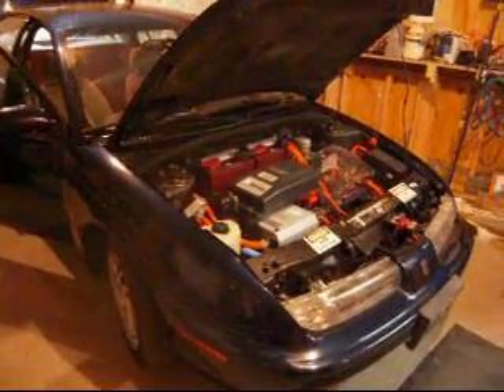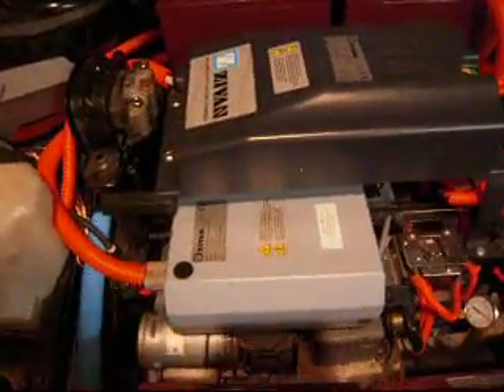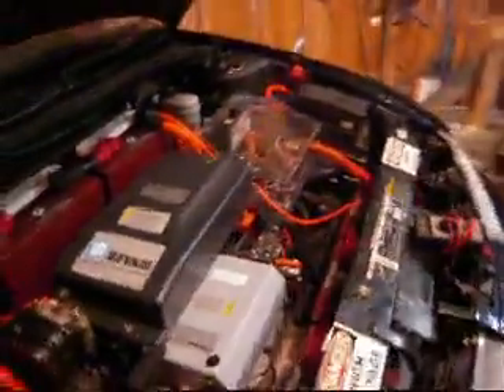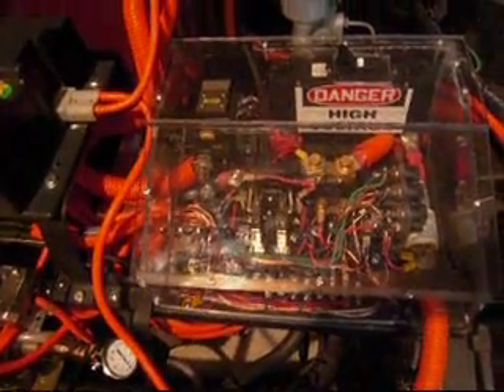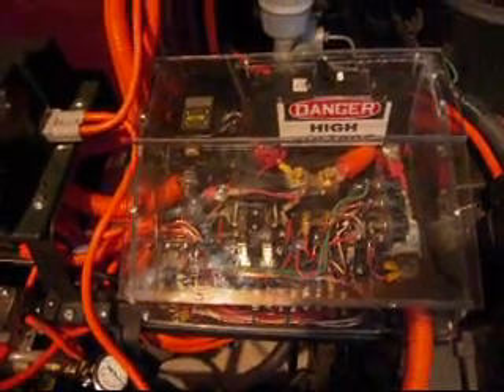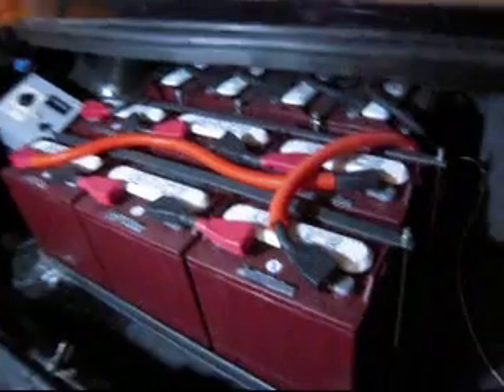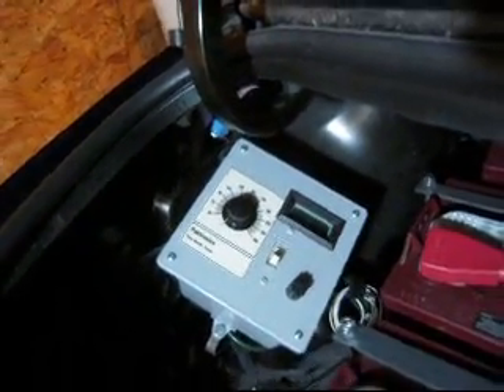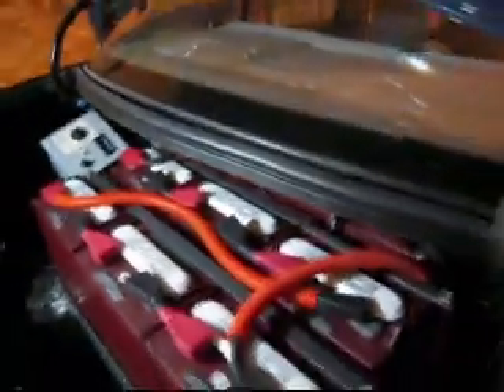Brief tour of Electric Car components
Showing a just completed, electric car conversion:  electrical parts, batteries, gauges, etc.